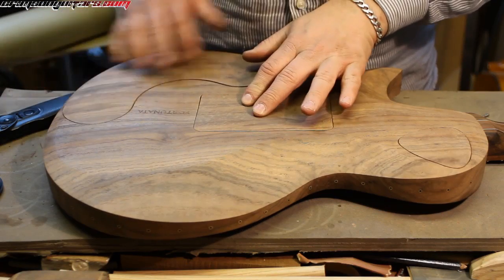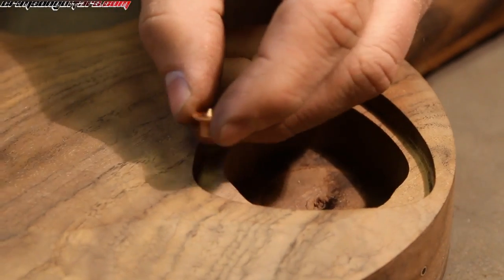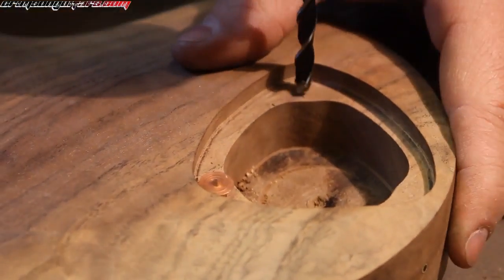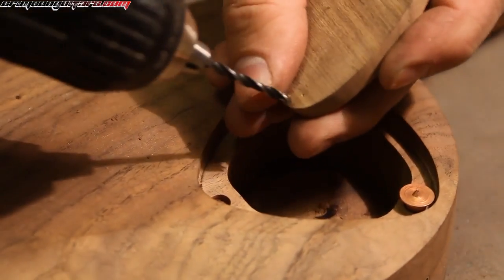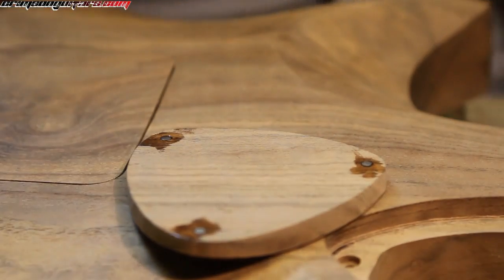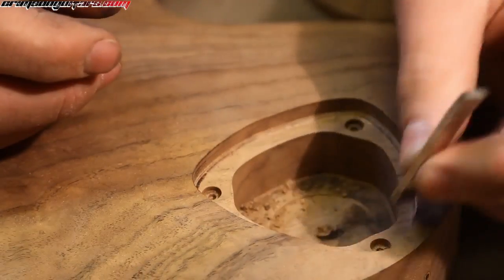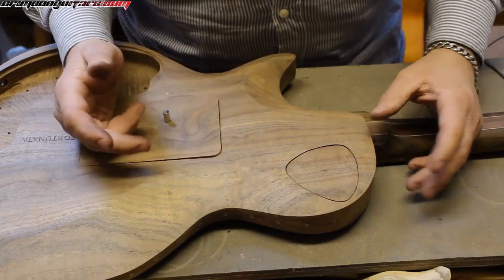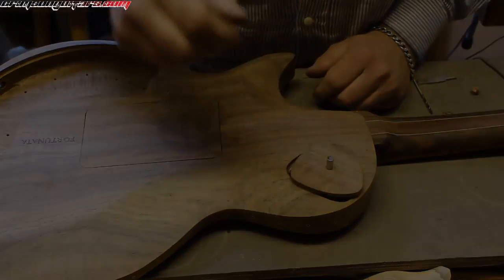Clarity Ep 51 - Playing With Magnets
Welcome to Crimson Guitars and welcome to Episode 51 of the Clarity series of videos.  This guitar is based on a Robert Fripp design.

In this episode, Ben is playing with magnets to create a unique and seamless method of securing the backplates.

This Video series with Ben Crowe at Crimson Guitars in the UK
became the backbone of the Crimson Guitars online tutorials for a few years.

Please note that this series was filmed in 2013 when Ben was still working out of a shed at the bottom of his garden.  This means that some of Ben's techniques and opinions have since changed, however, much of the content is still relevant so we hope that you will benefit from this series and the updated links.

US Customers - Get the Freshest CA glues in the market (USA orders)